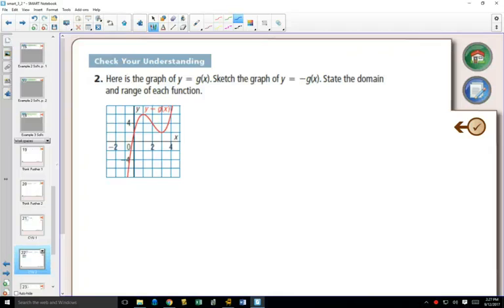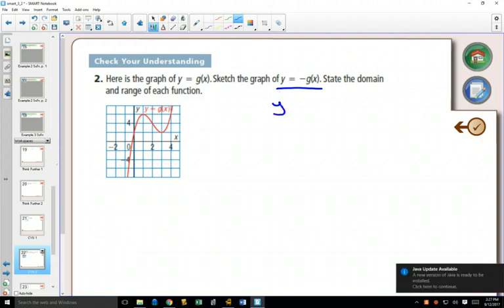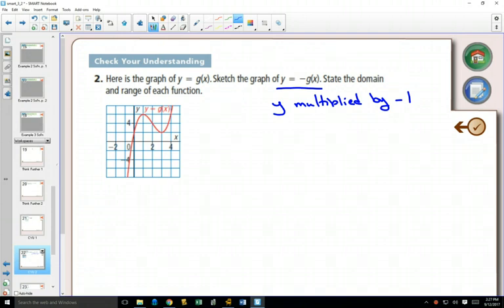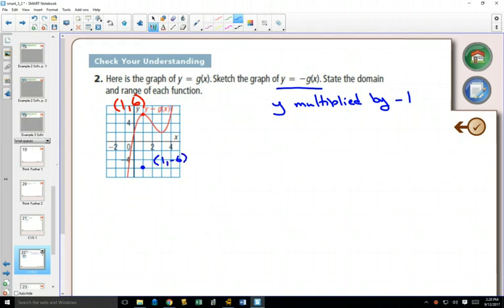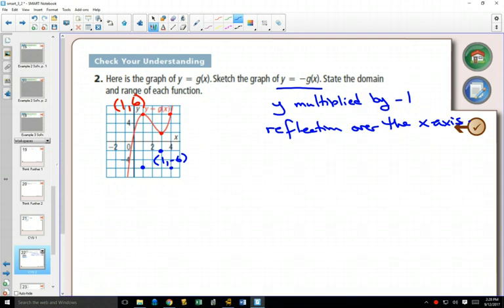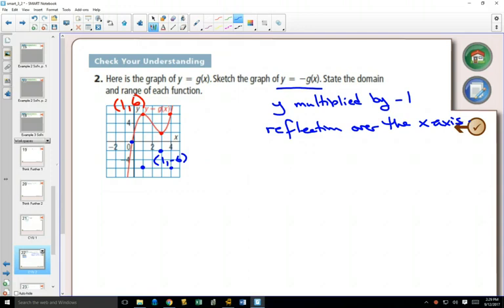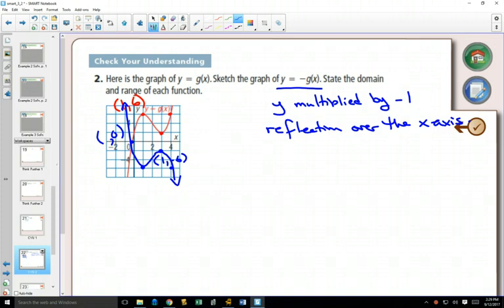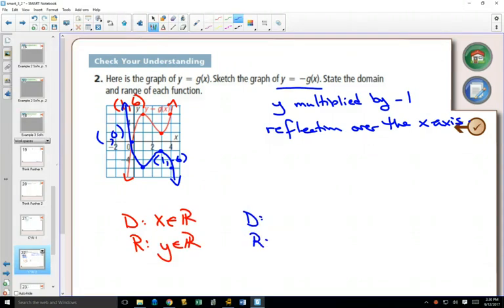40IB 3 2 Example 2